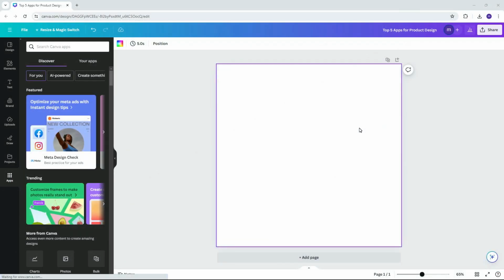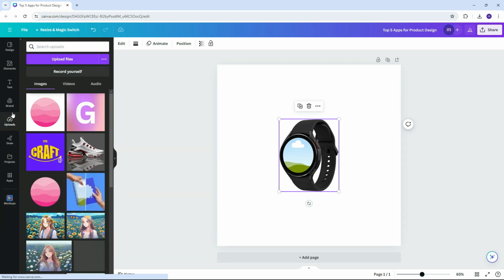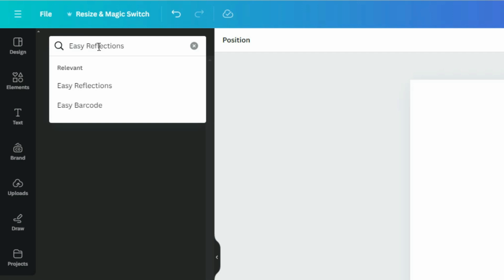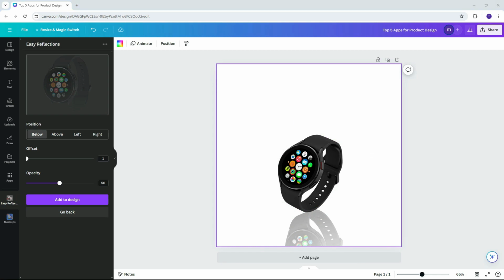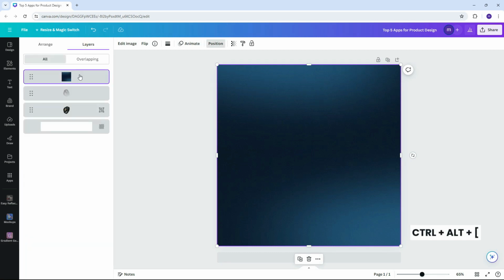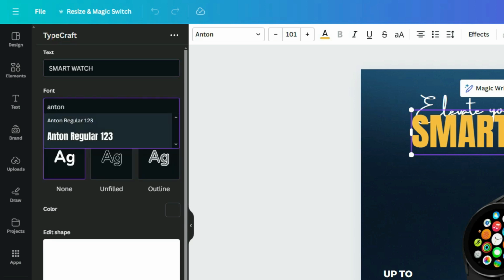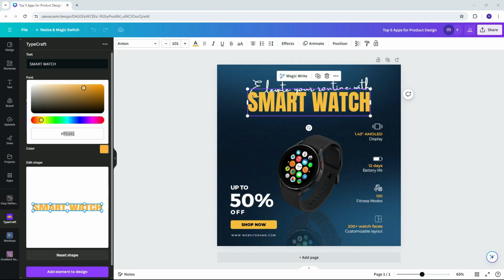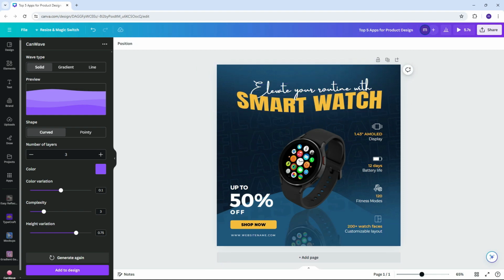Top 5 Useful Apps for Product Design in Canva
Design Smarter, Not Harder: Top 5 Essential Apps for Stunning Product Designs!

Today, we're diving into the world of product design and revealing the top 5 essential apps that will revolutionize your design process.

📺 What You'll Learn:
• How to use mockup tools to enhance your product presentations.
• Adding reflections to your designs with Easy Reflections.
• Creating eye-catching wavy text using TypeCraft.
• Designing beautiful gradients with Gradient Generator.
• Using Canwave to add wavy backgrounds that match your design aesthetic.

🕒 Video Chapters 🕒
00:00 Intro
0:21 Mockups
0:59 Easy Reflections
2:02 Gradient Generator
3:09 TypeCraft
5:15 CanWave